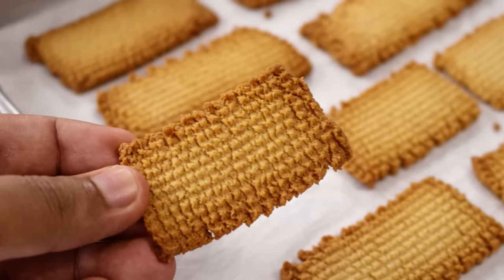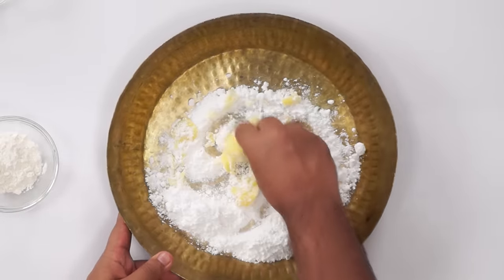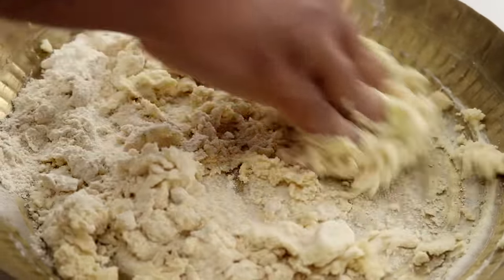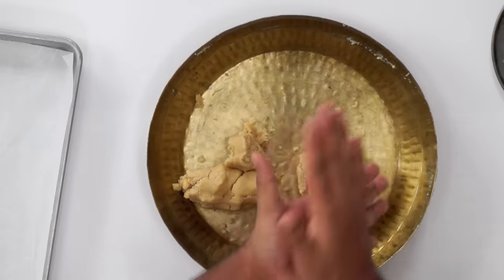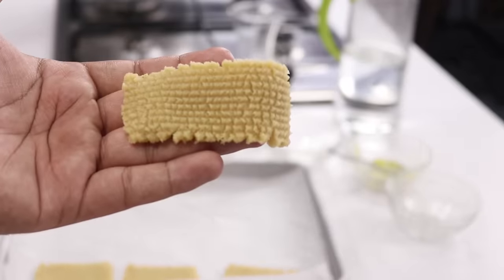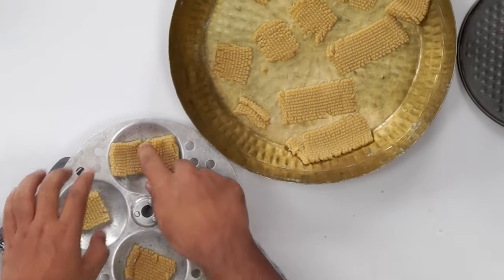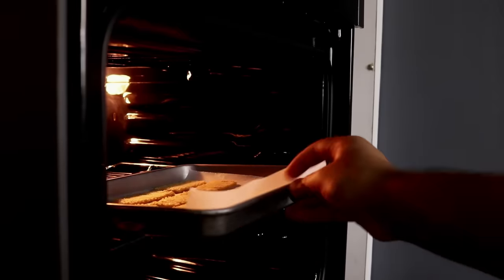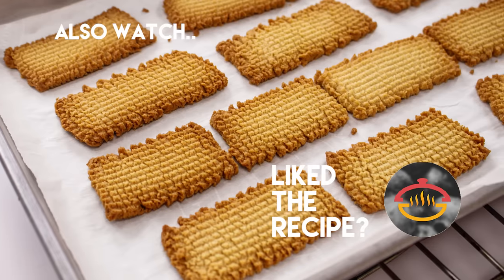Atta Biscuit Recipe | Crispy Whole Wheat Biscuits in Cooker - CookingShooking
In this video, we're making the recipe of Atta Biscuit, which is very easy to make and is exactly like the ones from Punjabi bakeries! This is going to made without oven and eggless.

Ingredients:
Mix 60g ghee with 90g sugar until creamy.

Add 150g atta, 3/4tsp bp and 15g maida.

Use 60g milk to make a smooth dough.

Divide into small portions using hand or use a biscuit maker to shape biscuits.

Bake in cooker or oven.